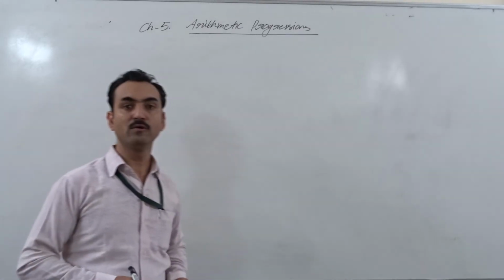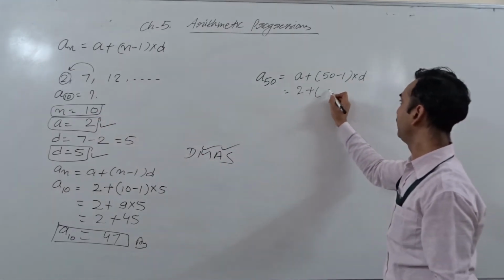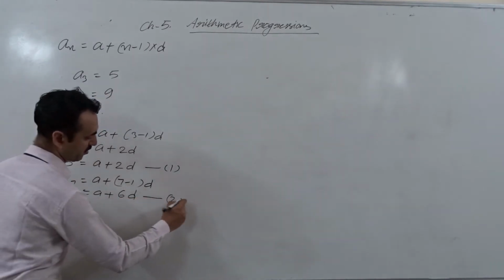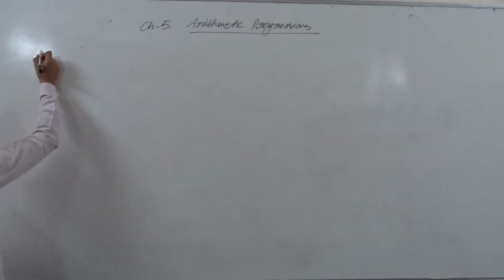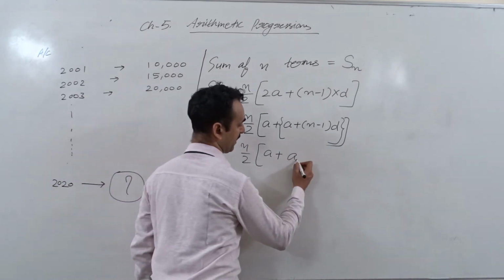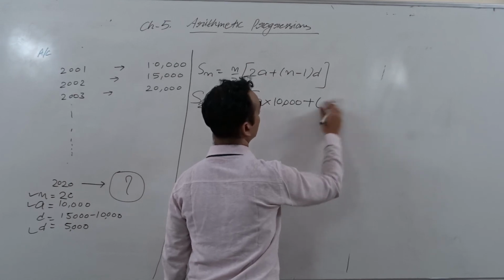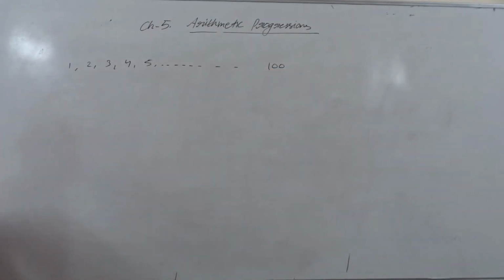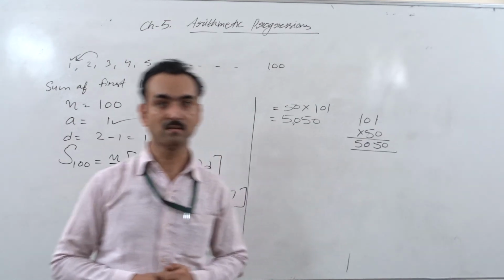CLASS X MATHS CH5 ARITHMETIC PROGRESSION PART 2